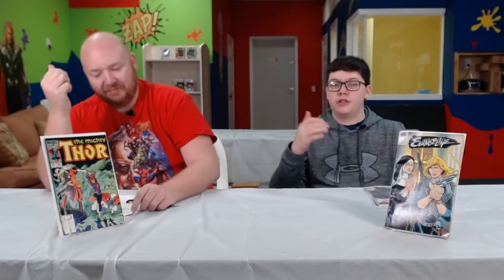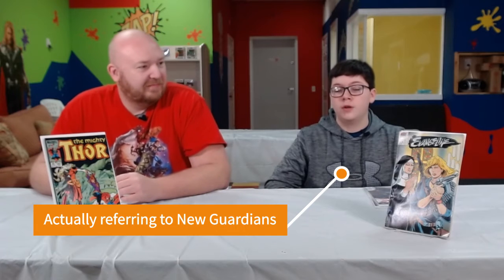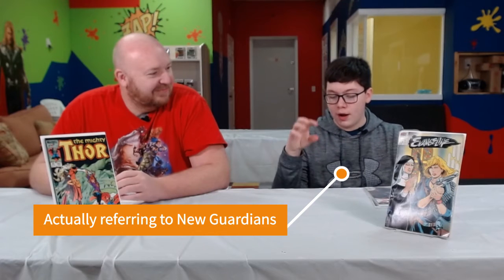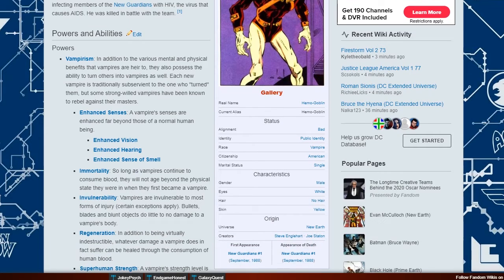Mountain Top Comic Review | Dollar Bin Dive | February 10, 2020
This week the guys dive into the dollar been and back issues and see what they randomly pick.